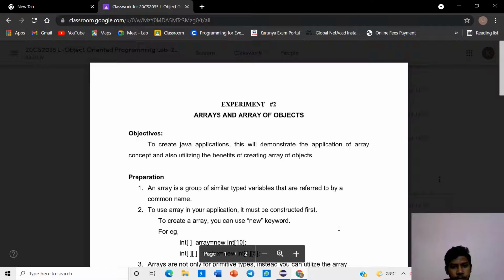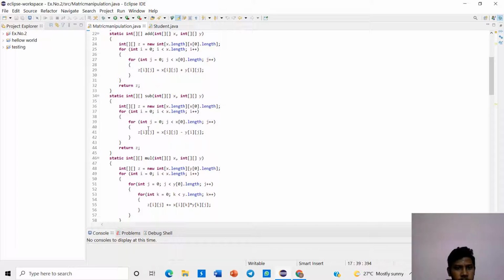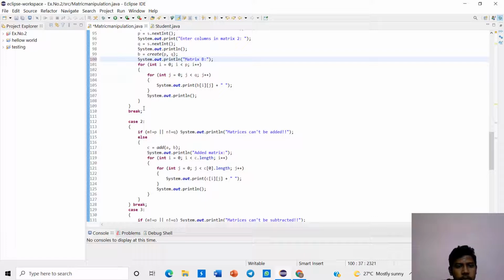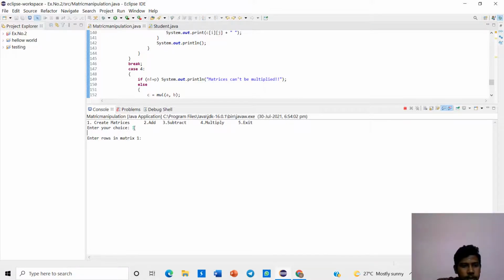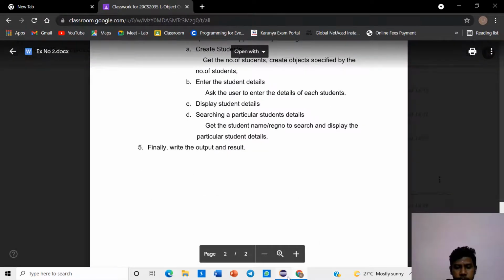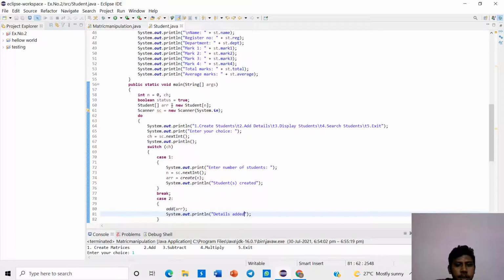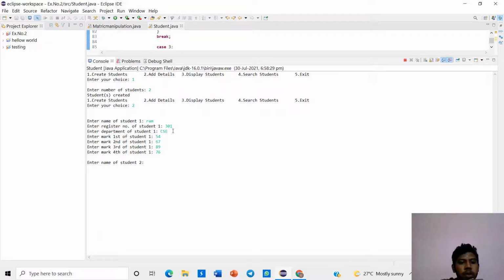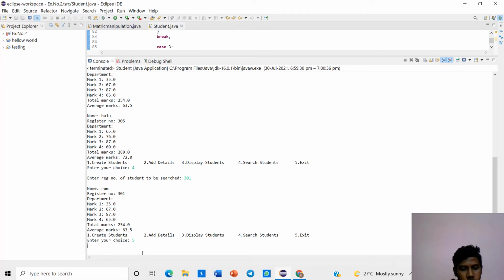Array and Array of object